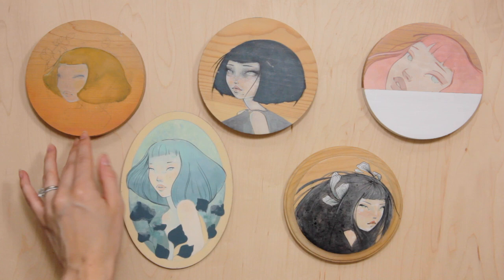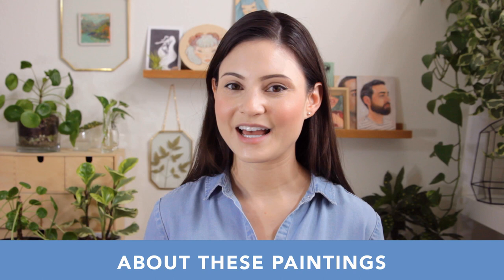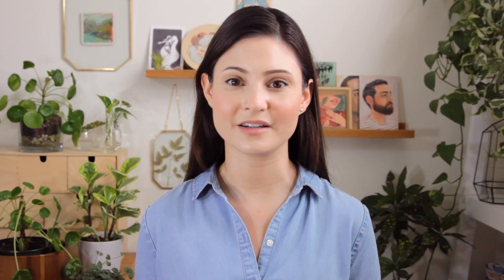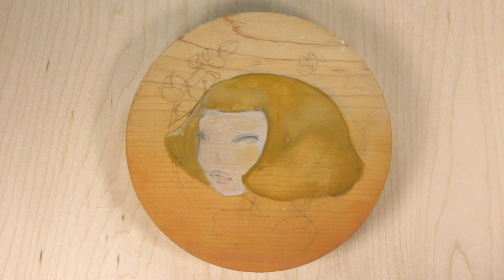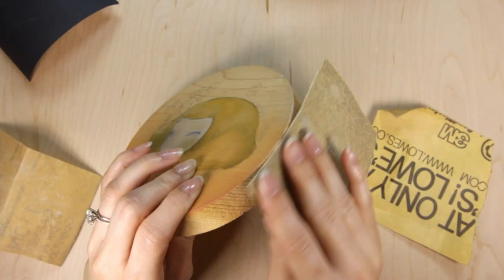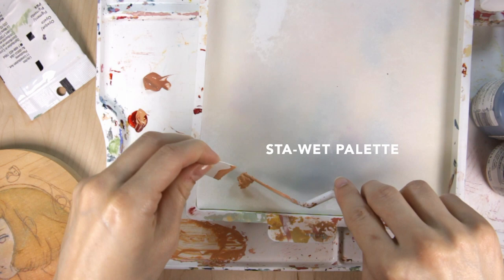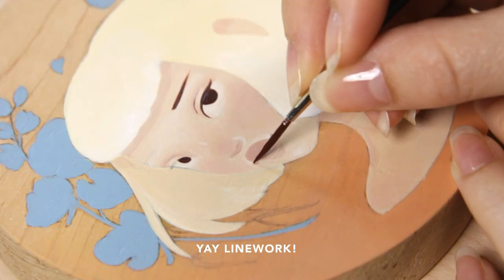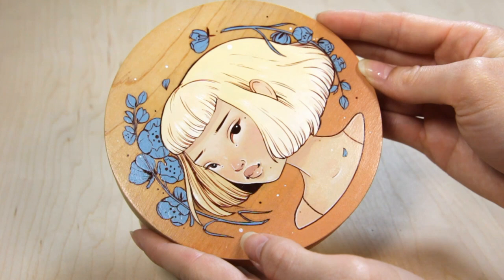Finishing Old Paintings - Episode 1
Welcome to the first episode of my latest passion project! I'm finishing my old paintings instead of throwing them away :)

This video is an introduction to the project, as well as a timelapse of the first painting.

Below are the materials and products used in this video. Let me know if you have any questions!
• Procreate for iPad Pro
• Sta-Wet Palette to help keep paint from drying out
• Krylon Fixatif to minimize graphite smudging
• Liquitex acrylic paint mixed with water and sometimes a little bit of flow aid
• Panels: cheap craft or hardware store panels for beginners. If you're looking for nicer quality panels, I highly recommend Trekell panels.
• Trekell brushes, the liner brush is a protégé in size 1
• Golden spray varnish to seal the finished painting

1st song on loop: Podington Bear - "La Di Day"
2nd song on loop: City Girl "Ji-eun's Sunset"